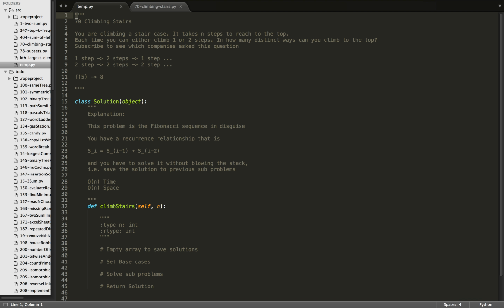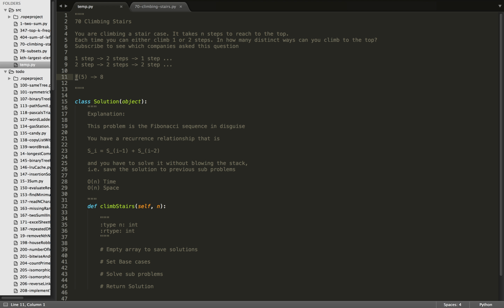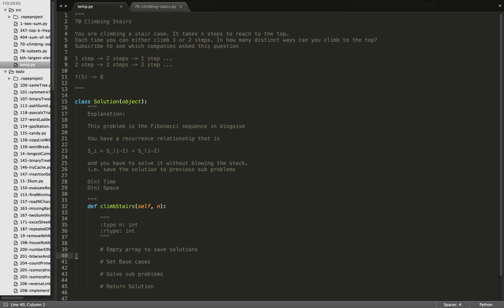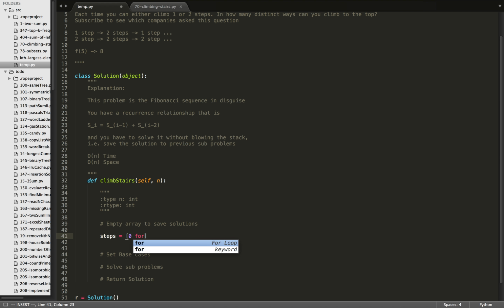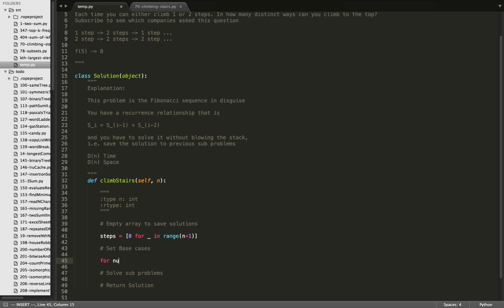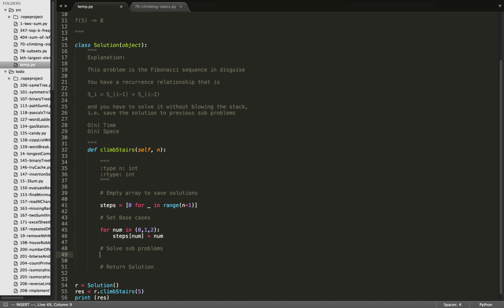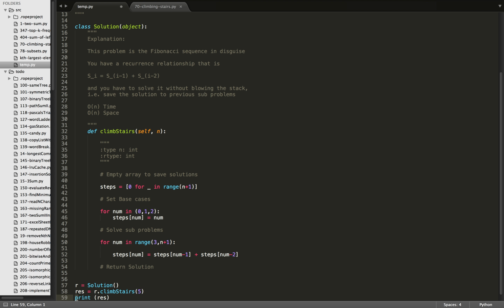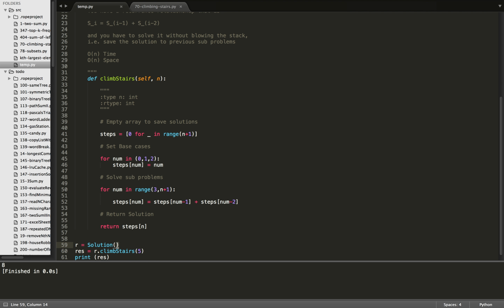Programming Interview Questions: Climbing Stairs